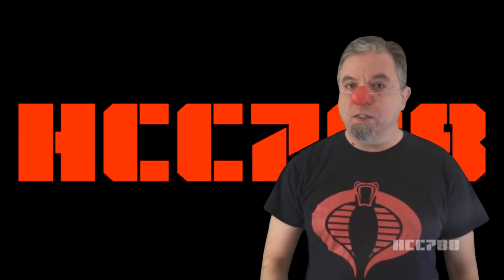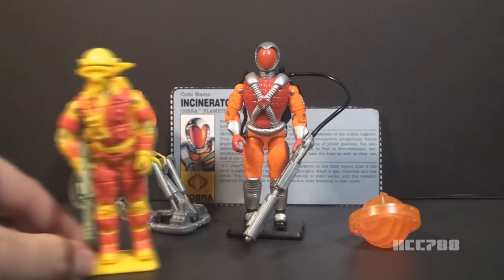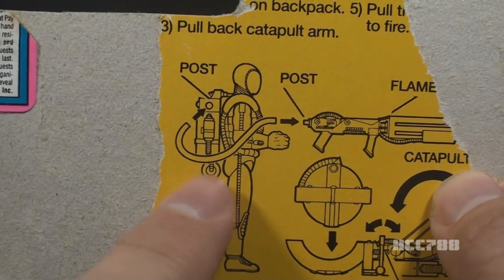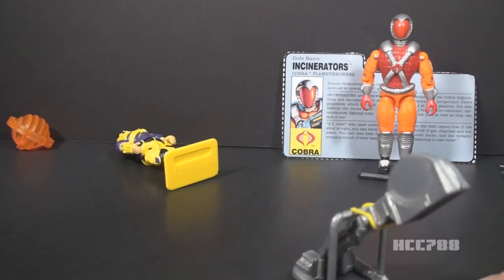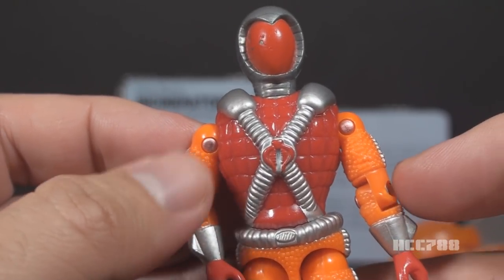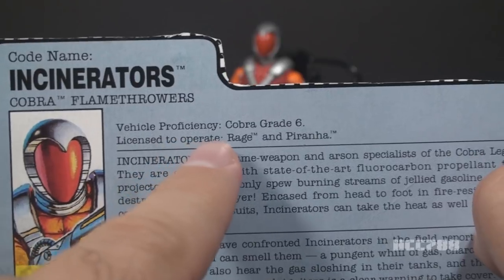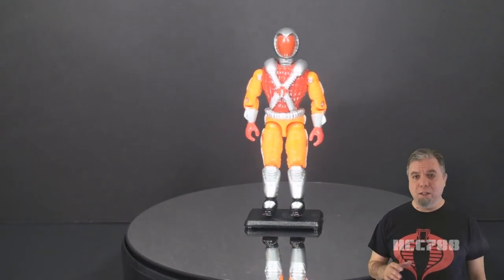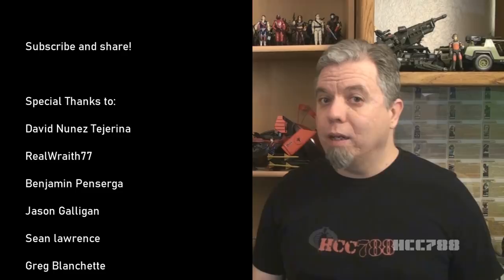HCC788 - 1991 INCINERATORS - Cobra Flamethrowers!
The Ultimate Guide to G.I. Joe, 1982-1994, 3rd ed., Mark Bellomo,
Krause Publications, Stevens Point, WI, 2018

Protocol III to the Convention on Prohibitions or
Restrictions on the Use of Certain Conventional
Weapons which may be deemed to be Excessively
Injurious or to have Indiscriminate Effects

U.S. Flamethrower training

Churchill Crocodile flamethrower tank

Image:
Public Domain,

Top Gun